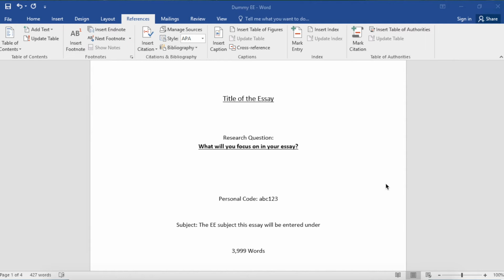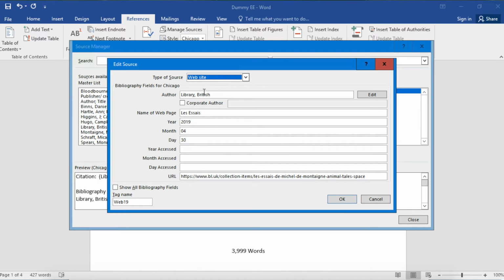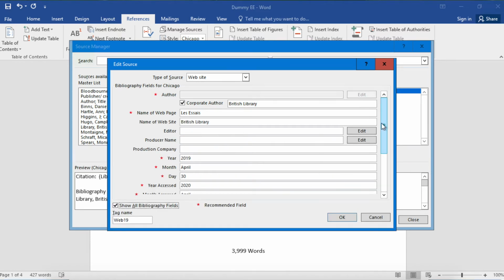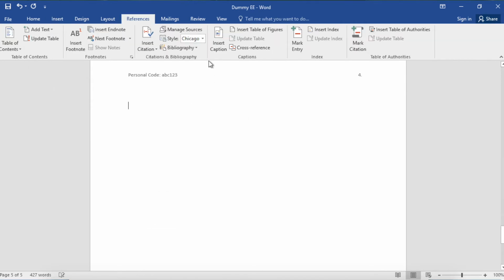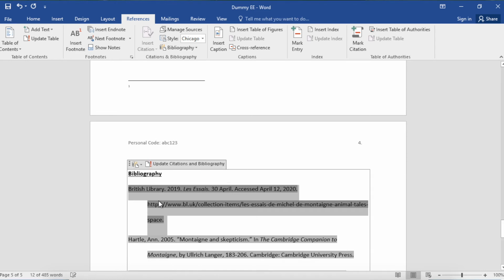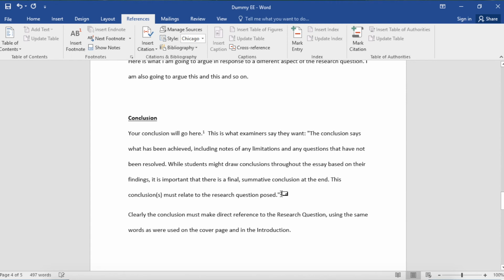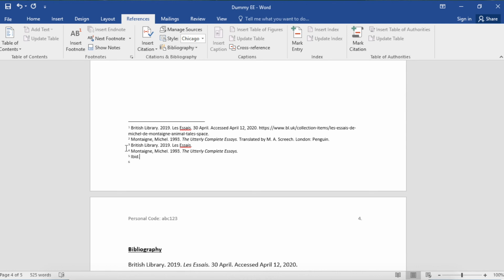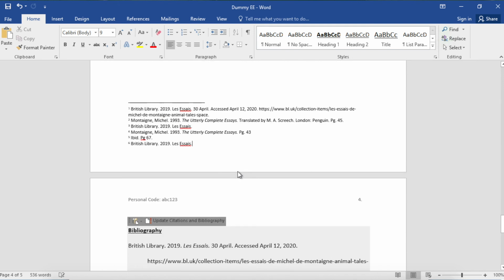Footnote referencing on Windows computers using Word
This video was made for pupils at my school; I'm probably not going to answer all your questions on referencing.